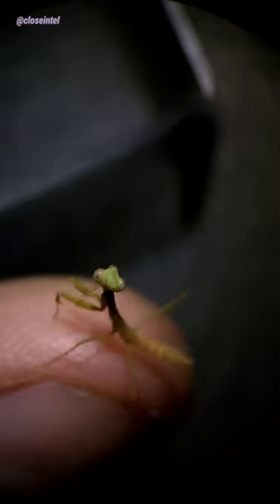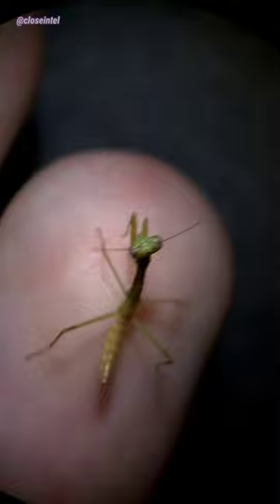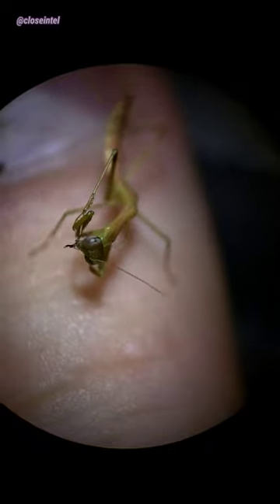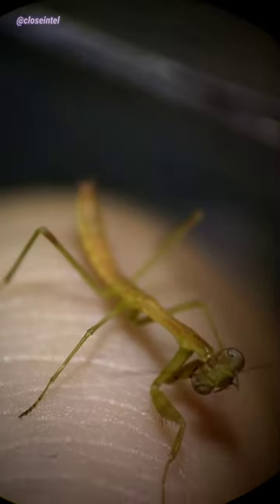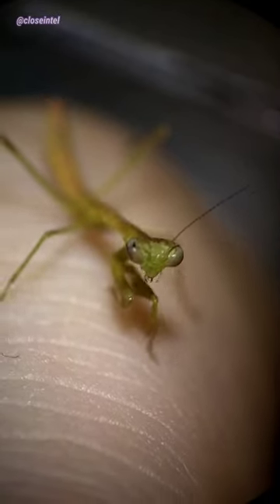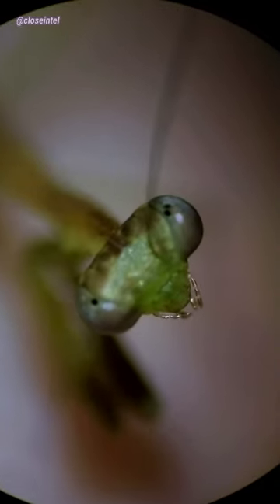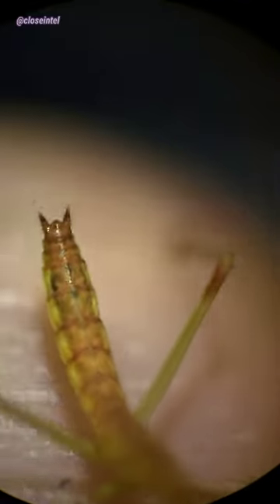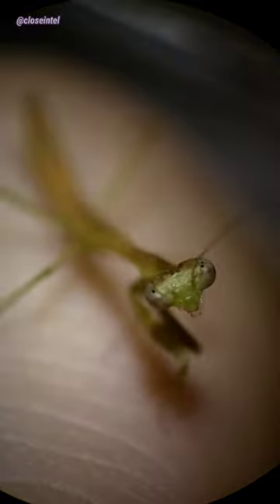Baby Praying Mantis Under Microscope (TINY)